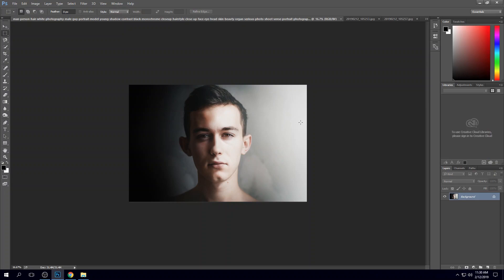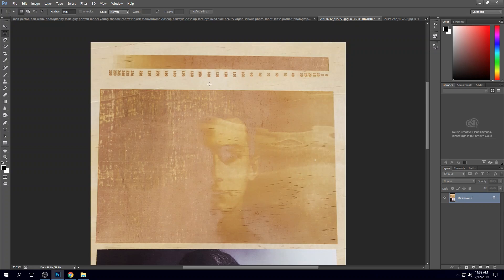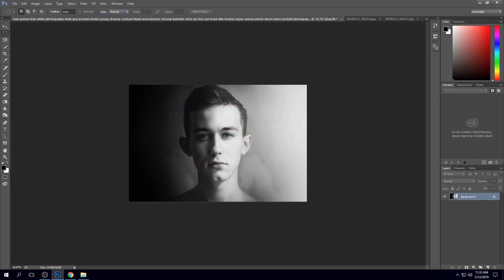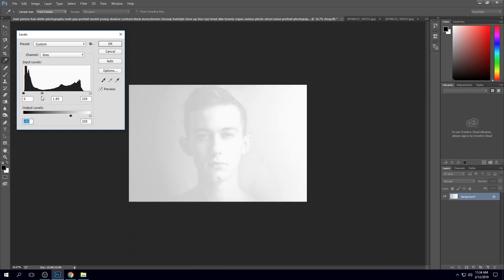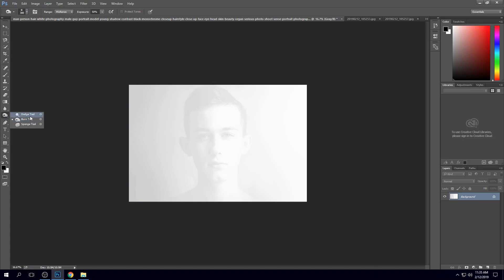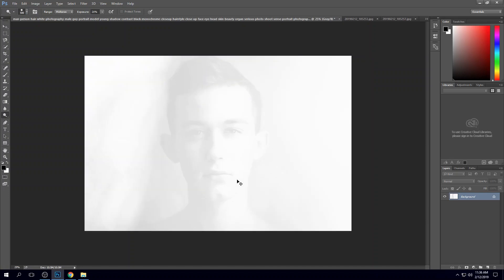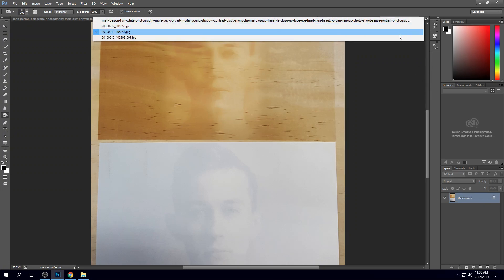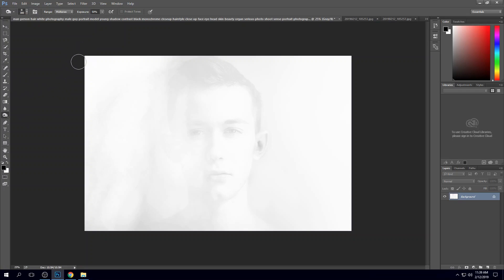Editing Files in Photoshop for Laser Cutting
In this video you will learn how to edit an image file in Adobe Photoshop so that it can be used with our Epilog laser.